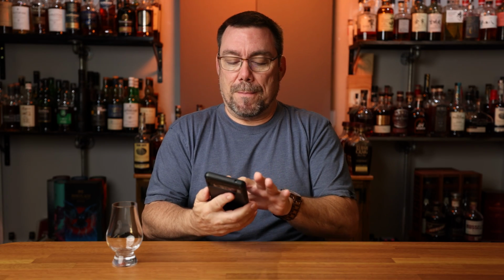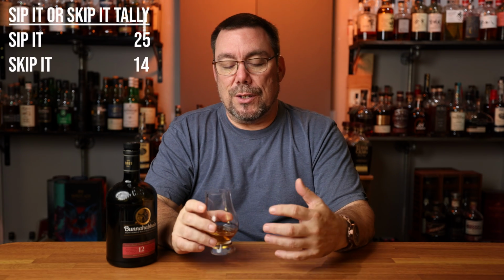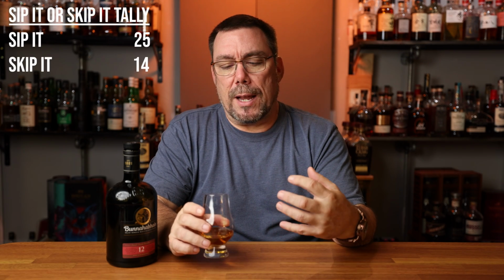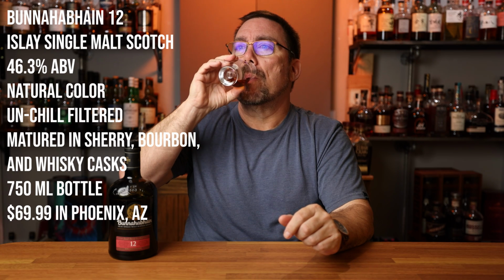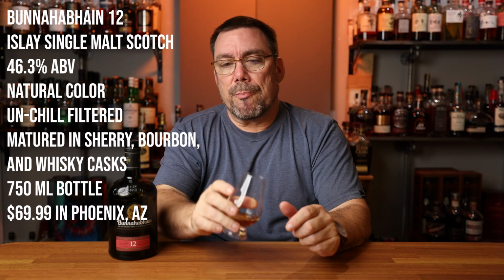Sip It or Skip It: Bunnahabhain 12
In this video I will review Bunnahabhain 12 and let you know if I will sip on it until the bottle is gone and buy it again or if I will skip buying it once the bottle is gone and replace it with something else.

Bar Tools:
Mixing Glass
2 oz glass bottle